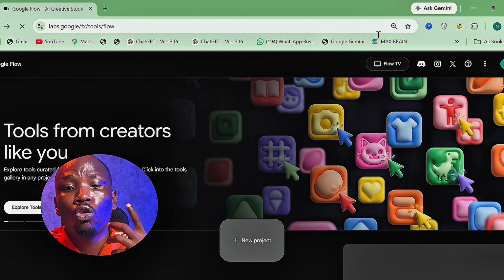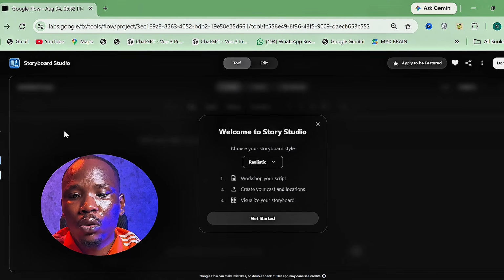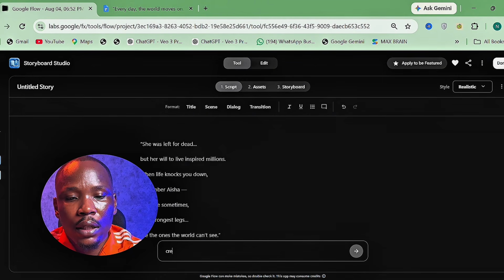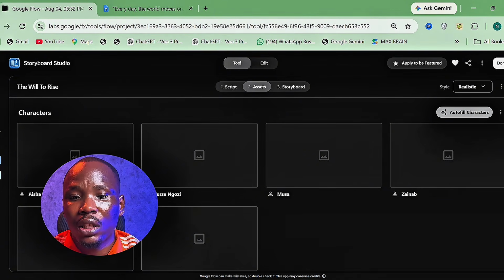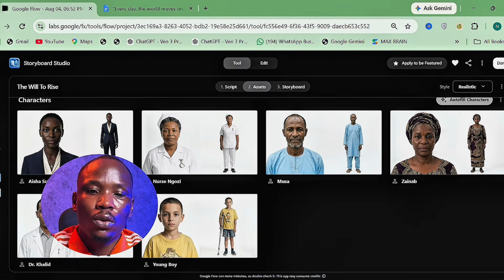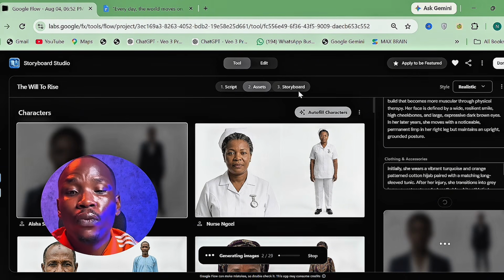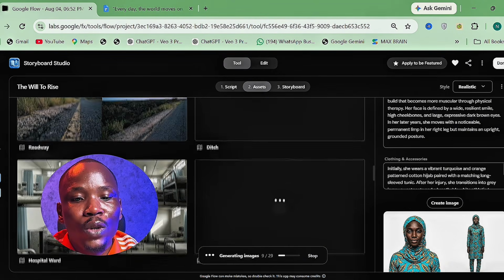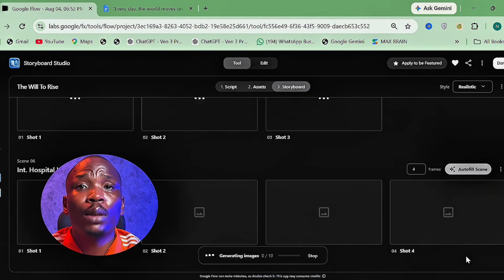How to Create a Storyboard using Google Flow